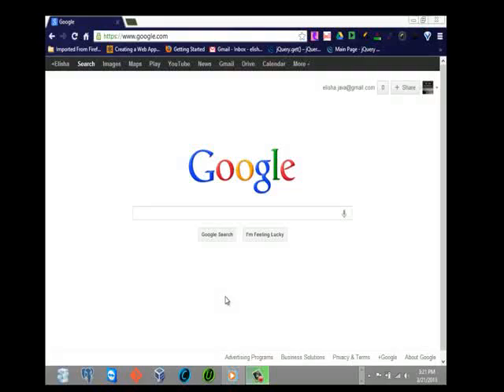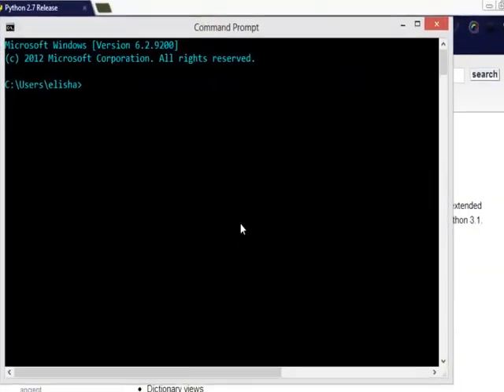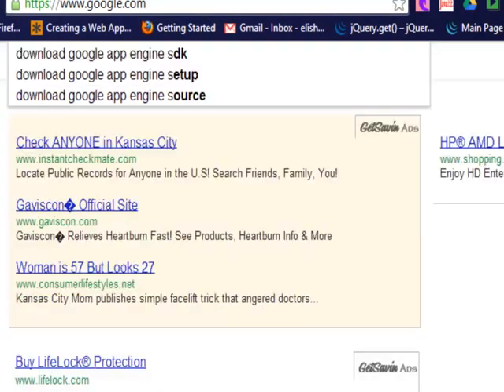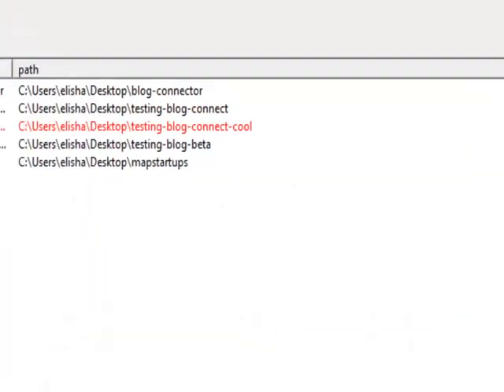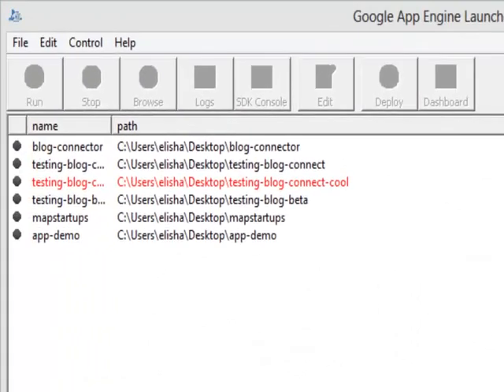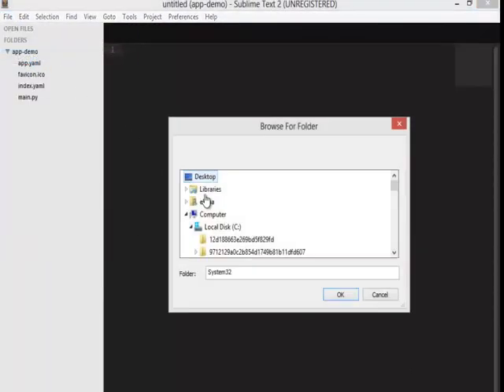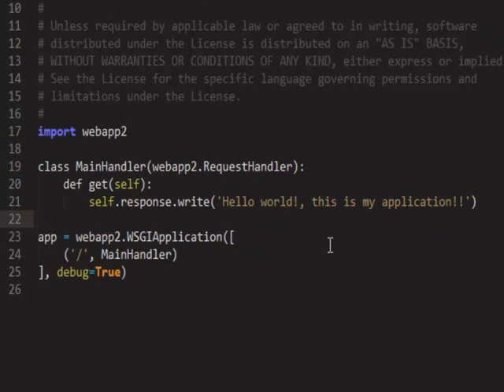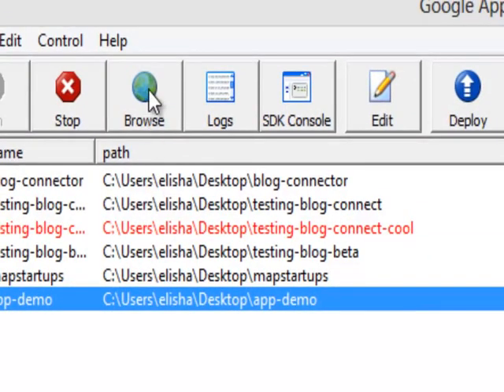How to create web applications with Google App Engine and Python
This tutorial shows you how to create a simple web application using the FREE Google App Engine and python programming language - opensource. I show you how to download and install both python and Google App Engine and fire up the test server.